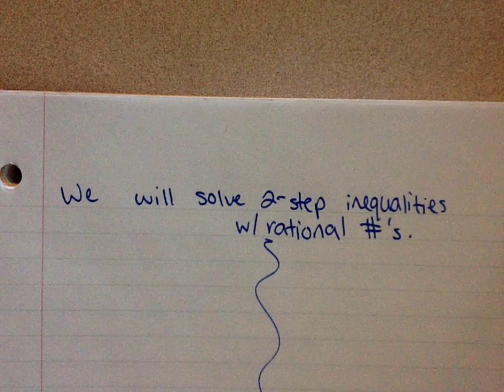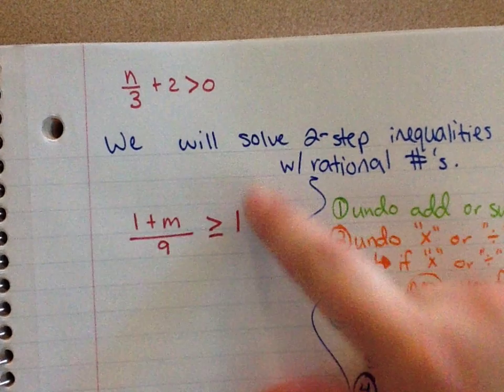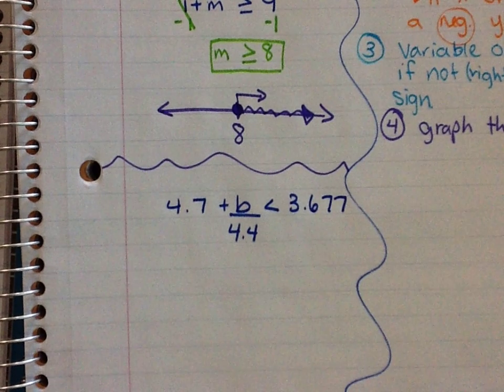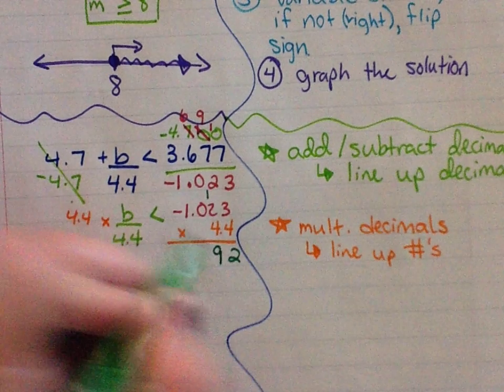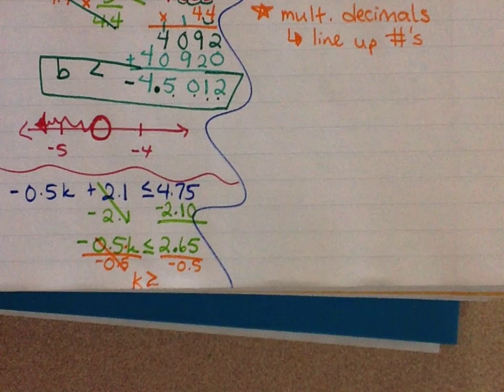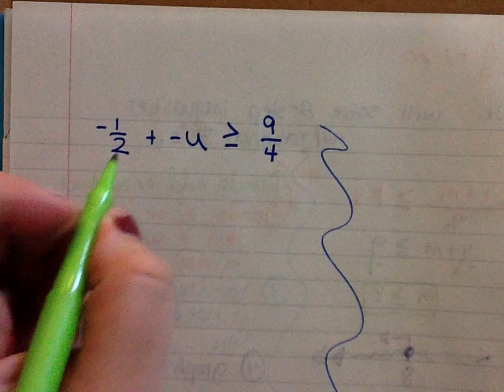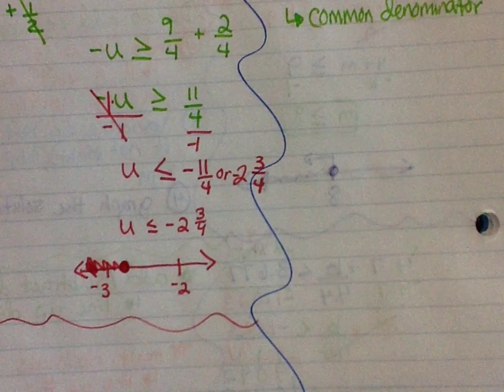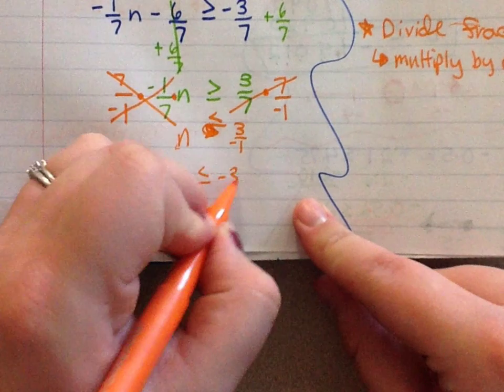2 step inequalities D2